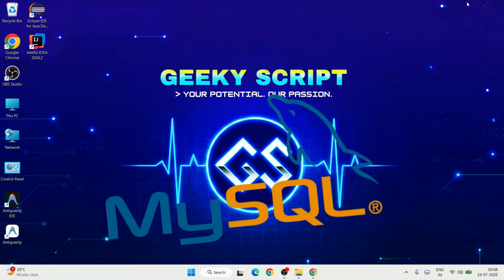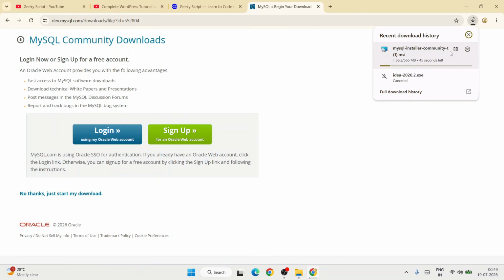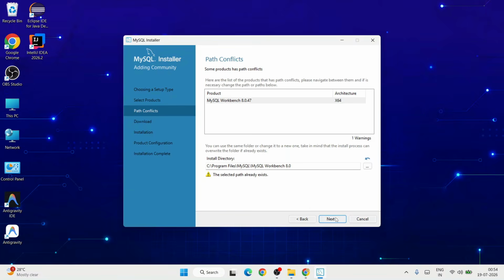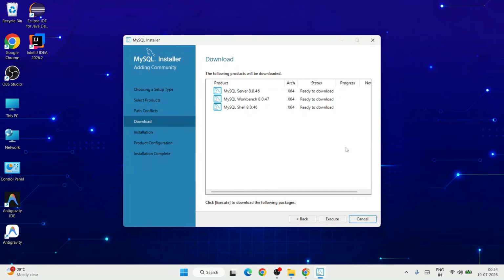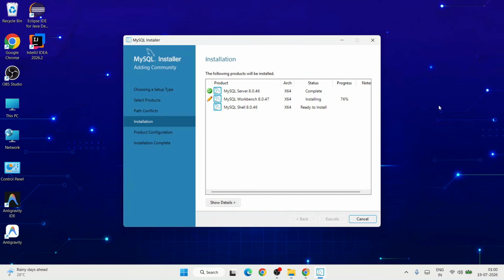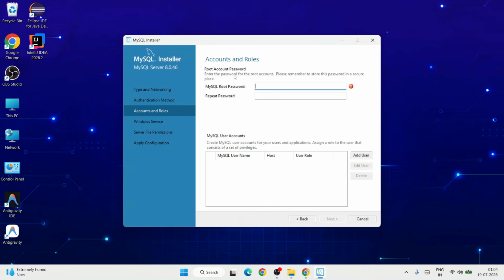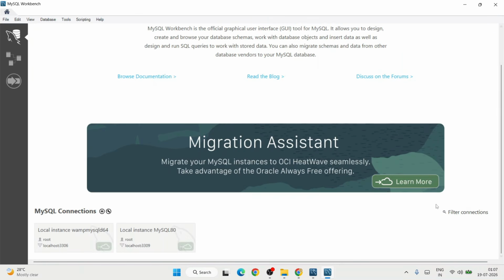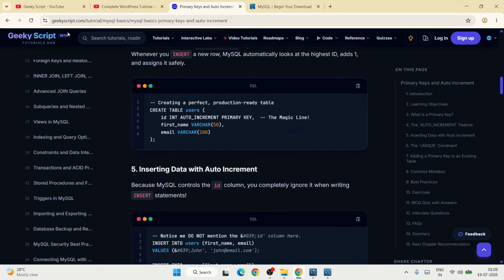How to install MySQL Server & MySQL Workbench on Windows 11 [ 2026 Update ] SQL Programming Tutorial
Hello Everyone! Today in this video I am going to step-by-step guide you on How to install MySQL & Workbench IDE (Community Edition) for writing SQL queries on Windows 10/11. Windows (64-bit).

Installing MySQL & Workbench IDE is very easy. Just follow the following steps and there you go to create your first MySQL database!! So let's begin.

Step 1.  To install MySQL & Workbench IDE first you just need to download .exe file from the following Link:

Step 2. After downloading MySQL run the .exe by double-clicking it.

Step 4. Now simply install all MySQL products as shown in the video.

Step 5. Now after installation simply create a user and connect with it.

Step 6. After making a connection now it's time to create your first MySQL database. For that, simply type CREATE DATABASE yourdatabasename;

Topics addressed in this tutorial:
How to install the MySQL and Workbench IDE on Windows 10/11
Install MySQL and Workbench IDE on Windows 10/11
How to Install MySQL and Workbench IDE and Get Started